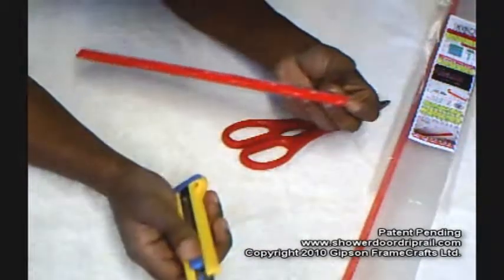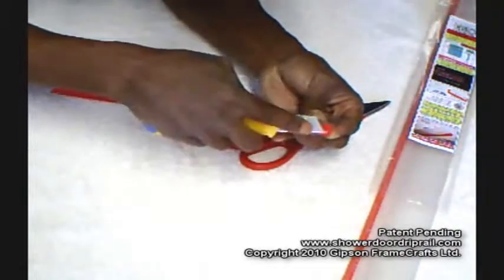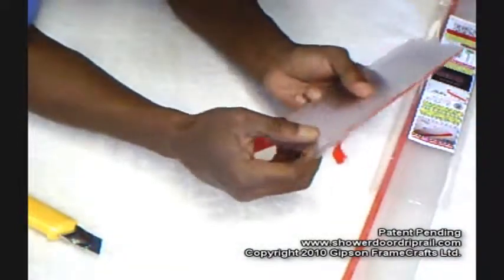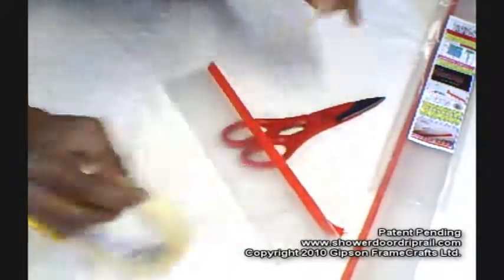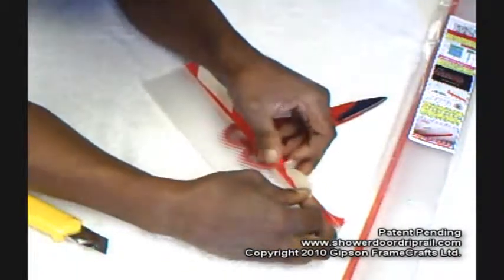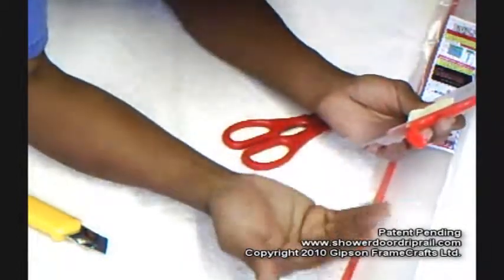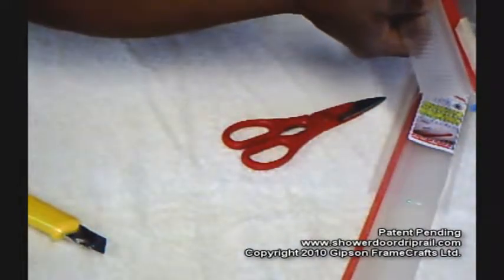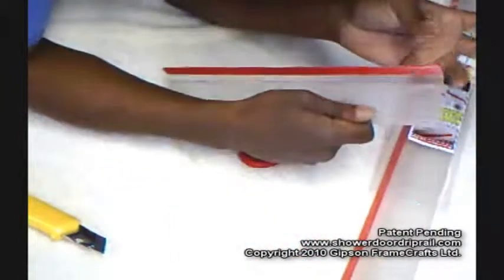VHB Tape Film Liner Removal on Shower Door Drip Rail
Here, I show an easy way to get the red film liner from the 3M-VHB Tape started, when installing the Shower Door Drip Rail. It works better and faster than trying to pinch it with your finger nails. I also use masking tape to temporarily position it on the surface, before making the installation permanent, because it can not be repositioned.